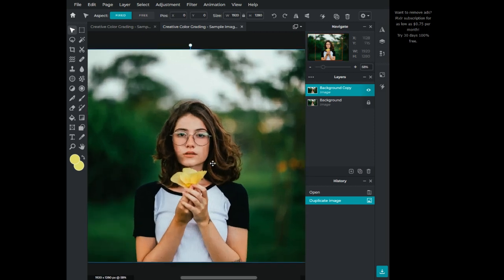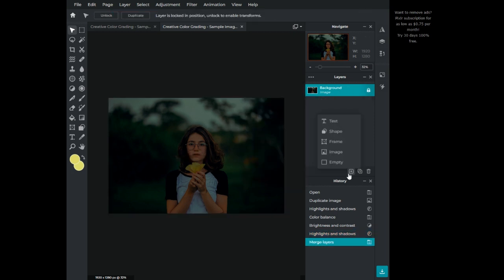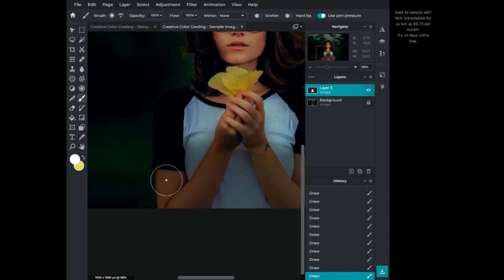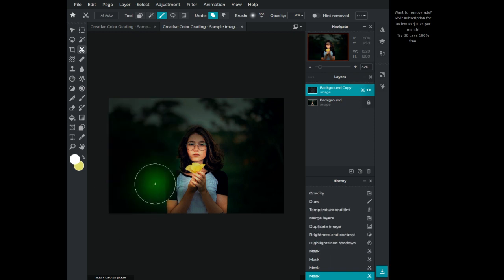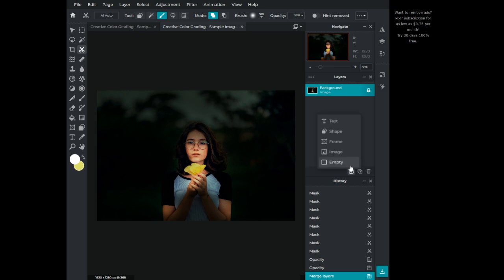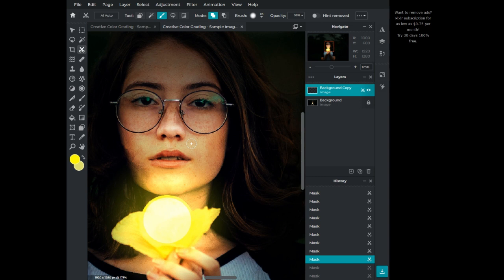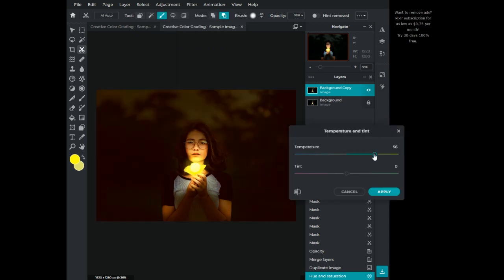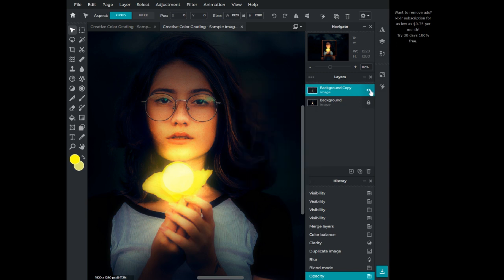Glow The Subject in Pixlr I Tutorial I Online I Free